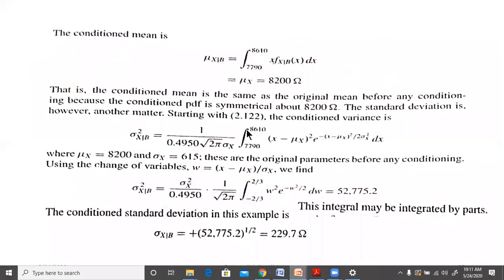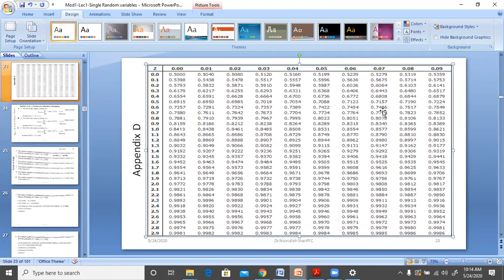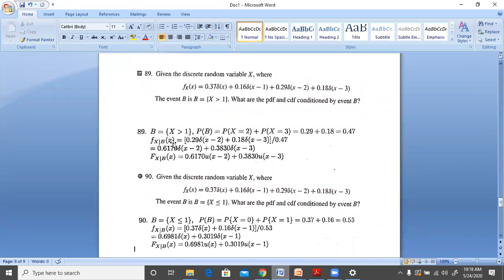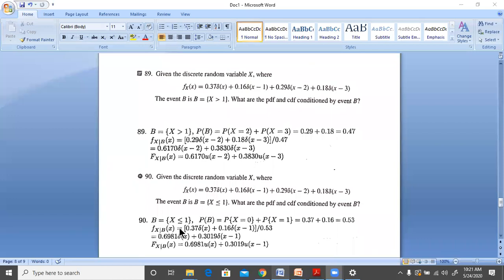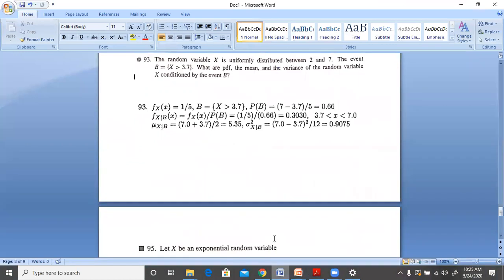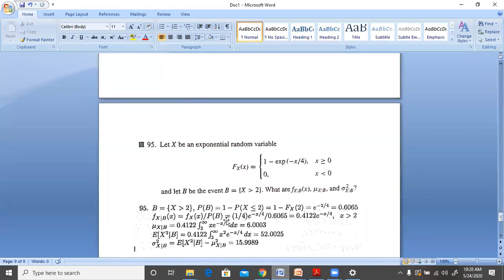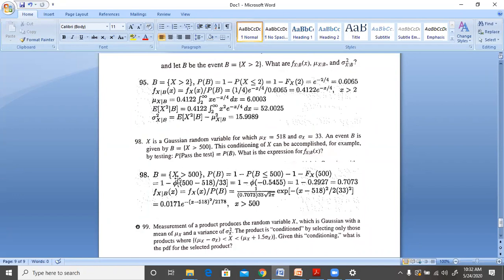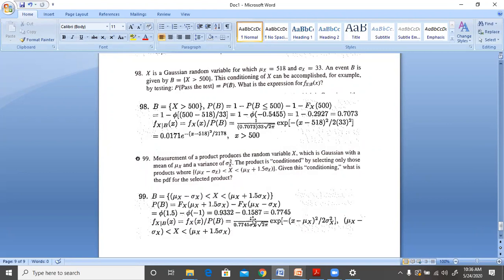ESLA MOD1 LEC7 SRV NUMERICALS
LEC5-CHARACTERISTIC FUNCTION-NUMERICALS